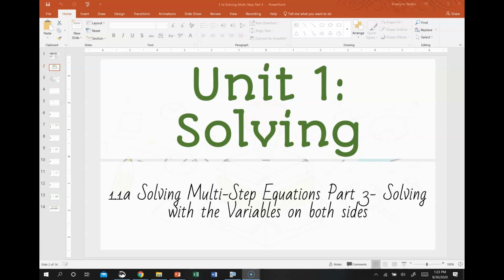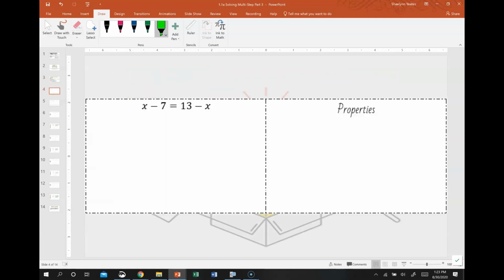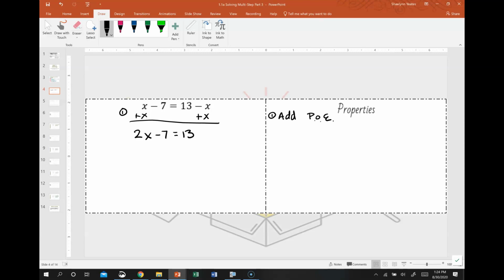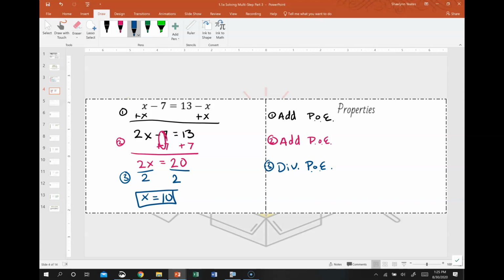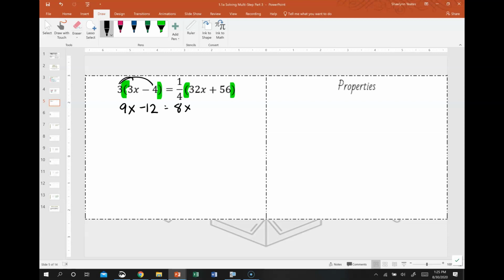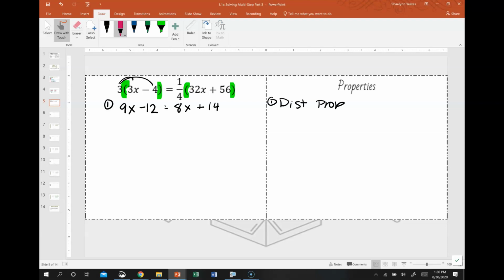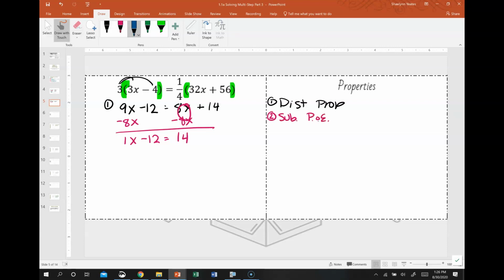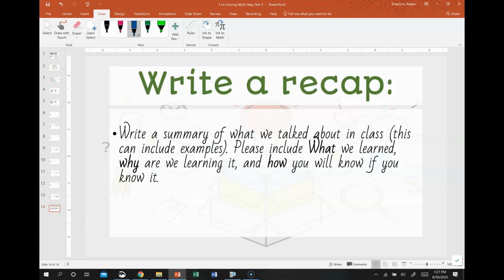1.1a Solving Multi-Step Part 3